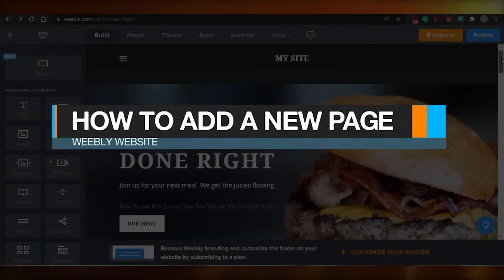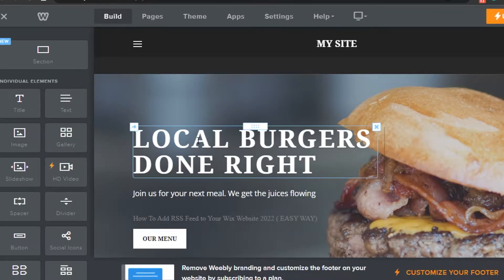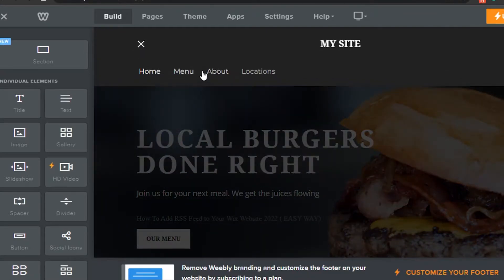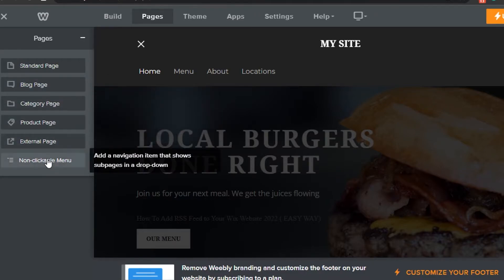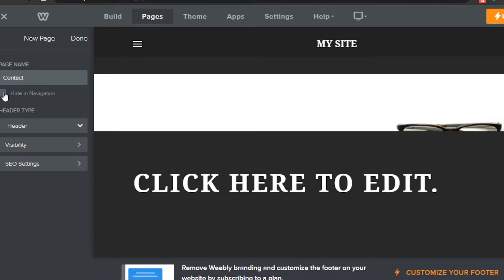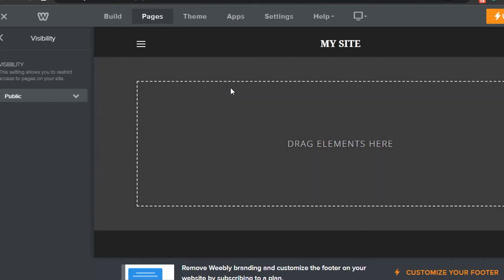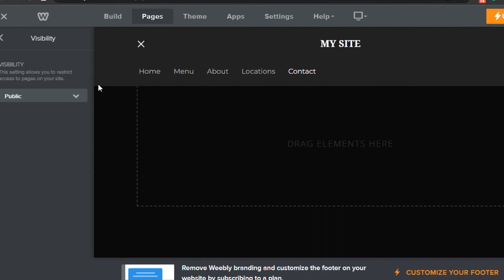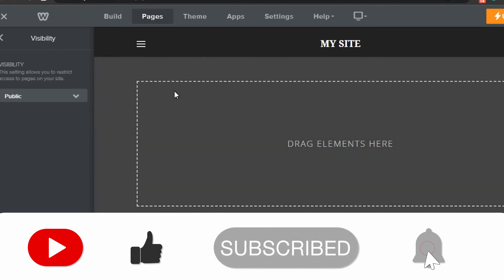How to Add a New Page to a Weebly Website | Quick Guide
After watching this video you will know exactly how to Add a New Page to a Weebly Website. Follow this quick and easy guide for more information.